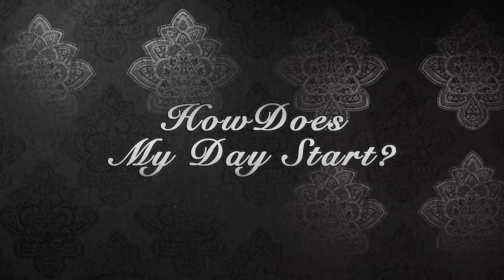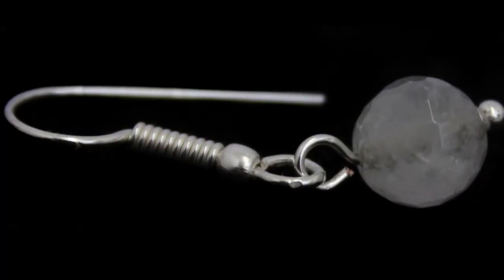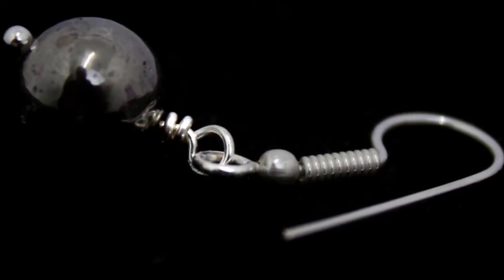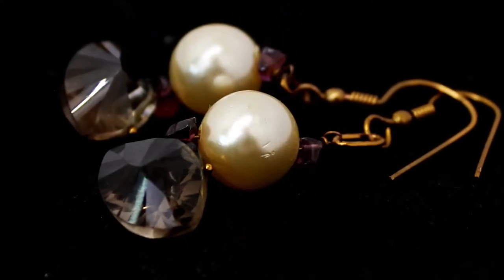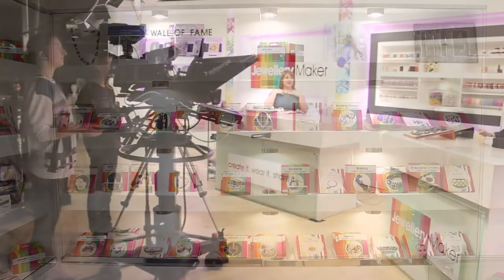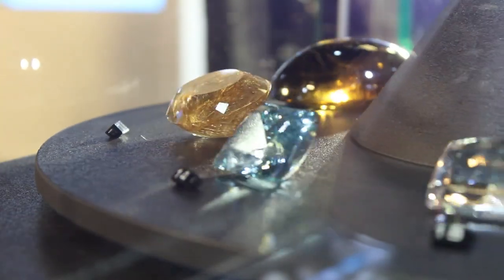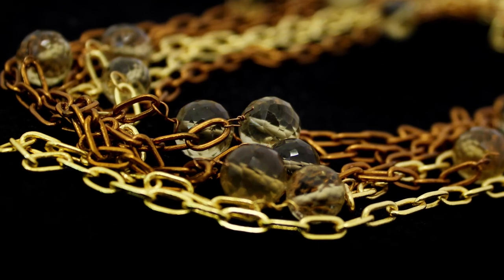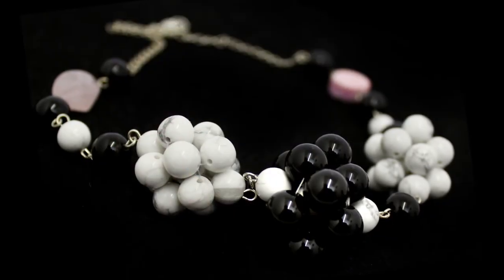JewelleryMaker: Introduction To Jewellery Making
Jewellery Maker interviews Linda Brumwell about her workshop, Introduction To Jewellery Making.